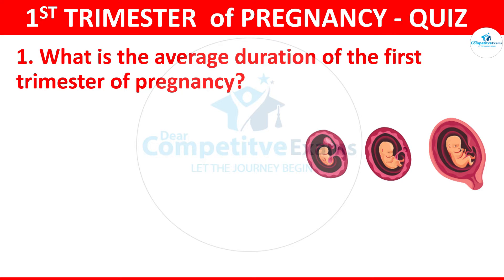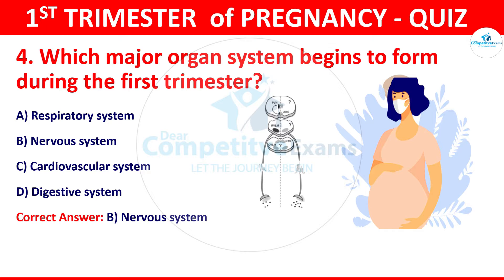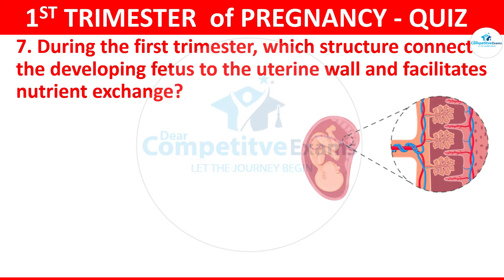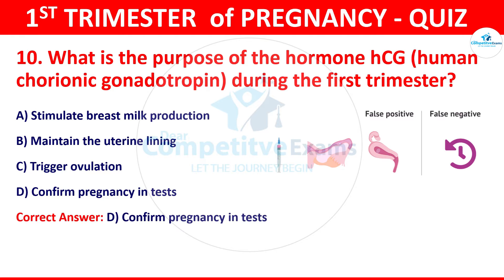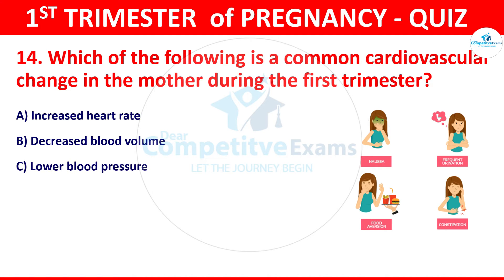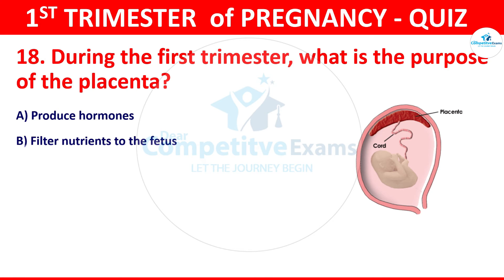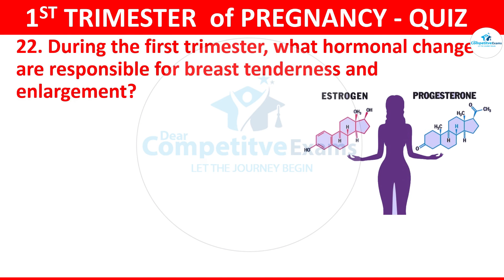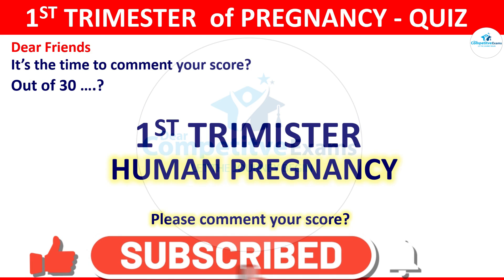pregnancy mcq 1st Trimister | obstetrics and gynaecology mcqs | mcqs on pregnancy